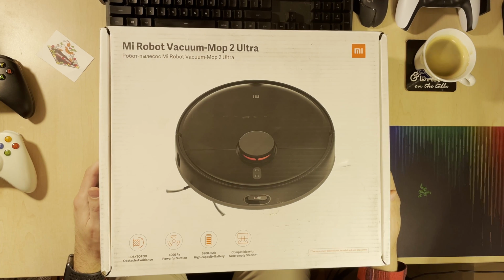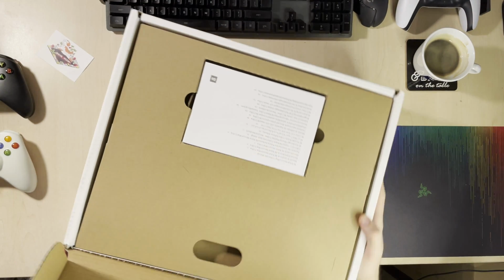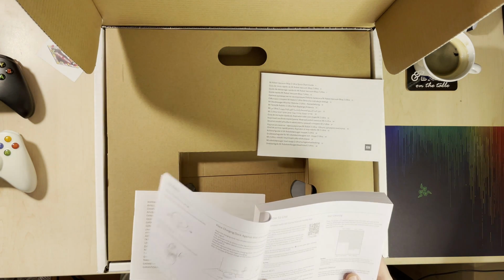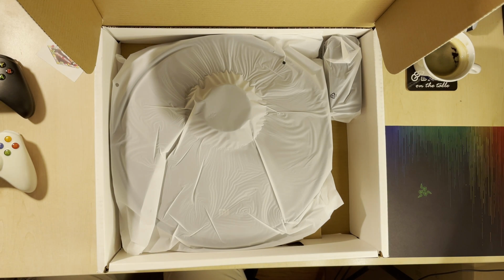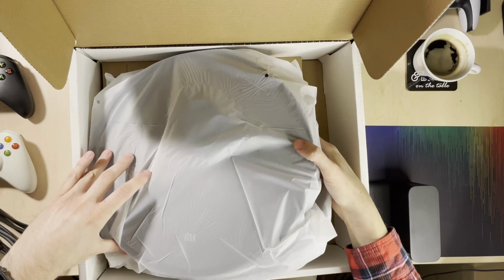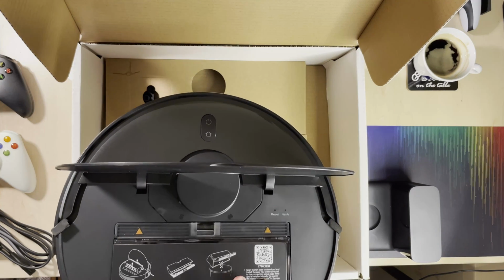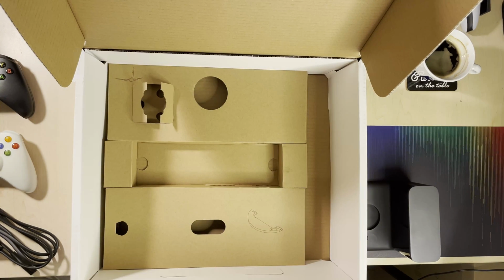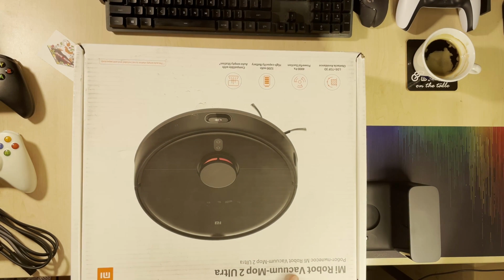Mi Robot Vacuum Mop 2 Ultra unboxing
Unboxing of Mi Robot Vacuum-Mop 2 Ultra, it was one fun unboxing to do since it was an amazing change for our family.

Still getting stuck on 15mm metal rail. A little sad :(